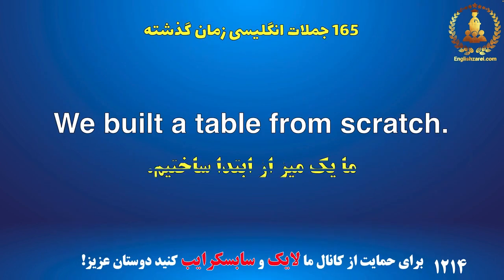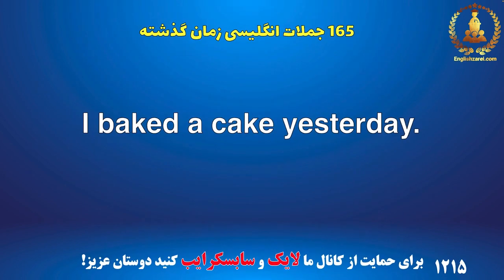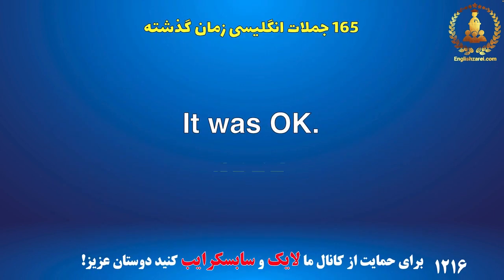پرکاربردترین جملات انگلیسی با ساختار گذشته ساده | تقویت مکالمه انگلیسی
در این ویدیو با پرکاربردترین جملات انگلیسی در ساختار گذشته ساده آشنا می‌شوید که در مکالمات روزمره و موقعیت‌های مختلف بسیار کاربرد دارند. یادگیری این جملات به شما کمک می‌کند تا مکالمات خود را روان‌تر و طبیعی‌تر انجام دهید.

📌 مناسب برای زبان‌آموزان سطح مبتدی و متوسط که می‌خواهند مهارت مکالمه خود را تقویت کنند.

👍 اگر این ویدیو برایتان مفید بود، لطفاً لایک کنید و با دوستانتان به اشتراک بگذارید. برای ویدیوهای بیشتر، کانال را سابسکرایب کنید و زنگوله را بزنید تا از ویدیوهای جدید مطلع شوید.

➡️ ویدیوهای مشابه:
- [لینک ویدیو 1]
- [لینک ویدیو 2]
- [لینک ویدیو 3]